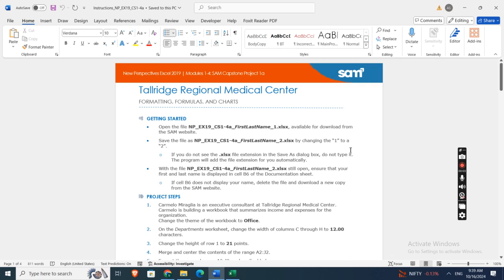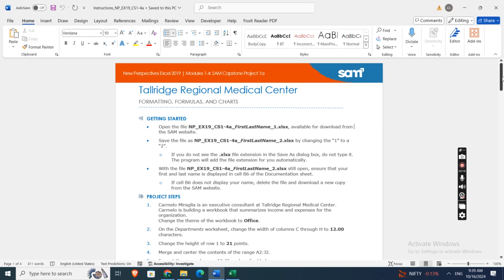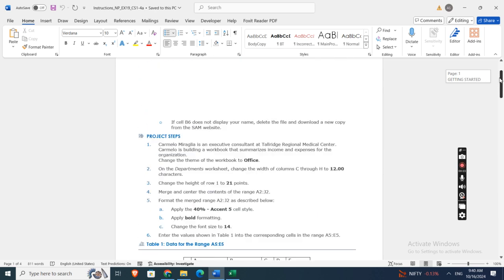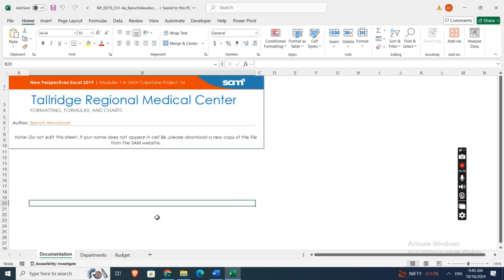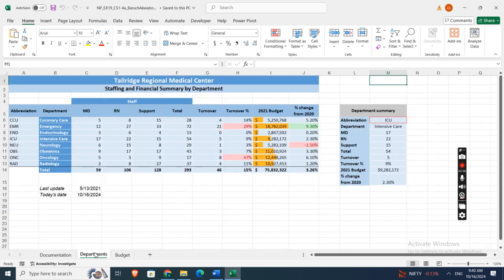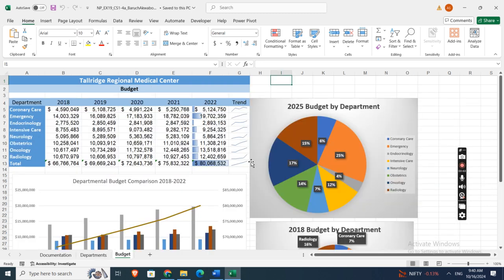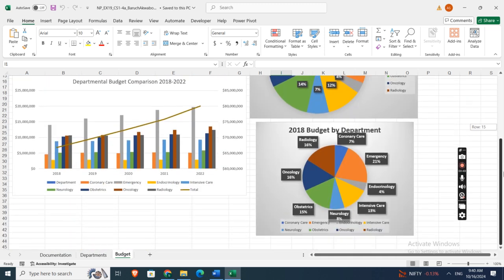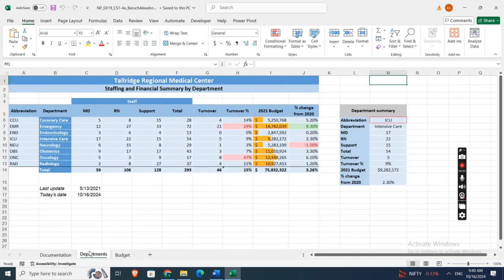Modules 1-4: SAM Capstone Project 1a | Tallridge Regional Medical Center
We are providing help in all Online Courses, Computer Science, Business and Management, Business Math, Business and Finance, Business and Accounting, Human Resource Management, History, English.